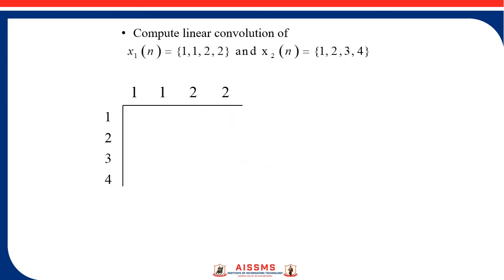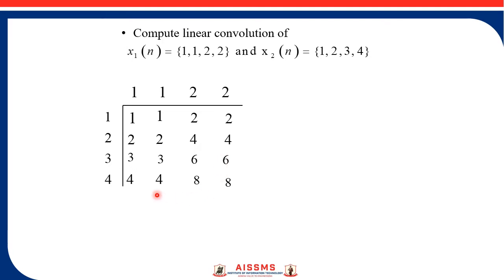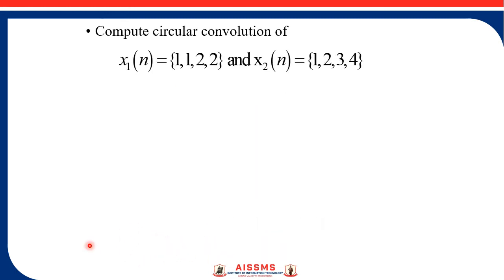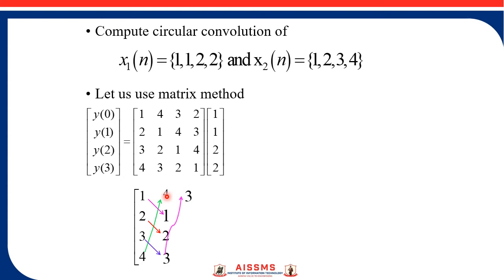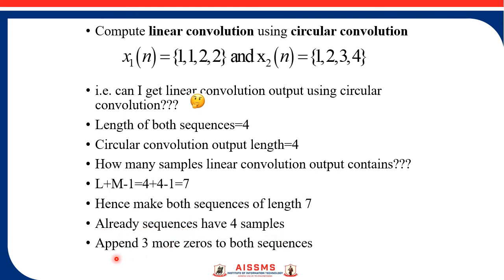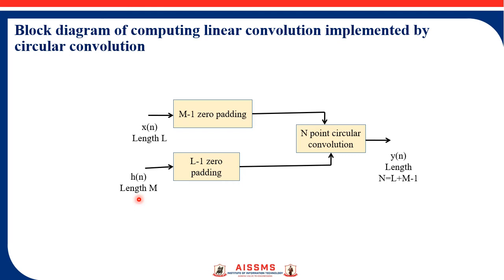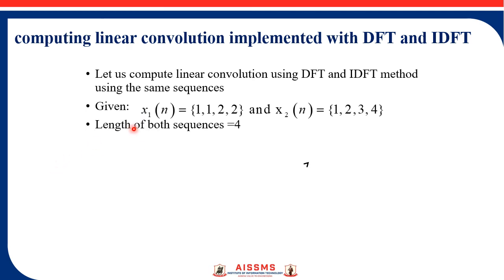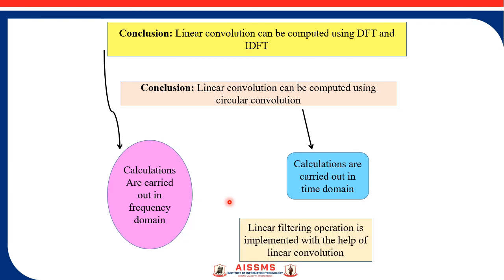Linear Convolution Using circular convolution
Video by-Prof. H.D.Shinde
Class-TE
Sub-DSP